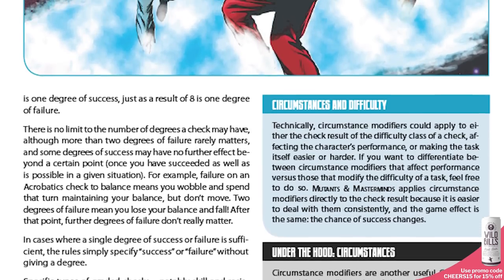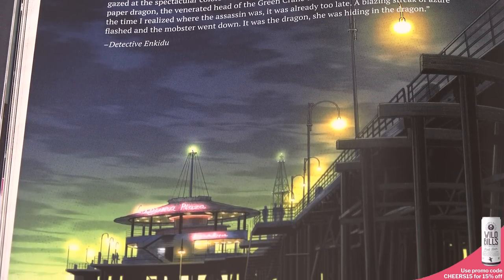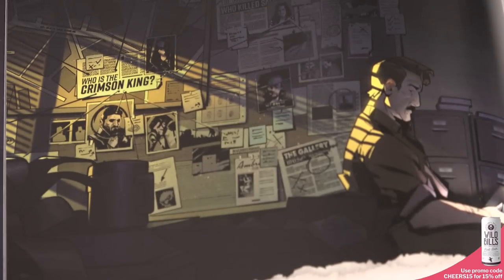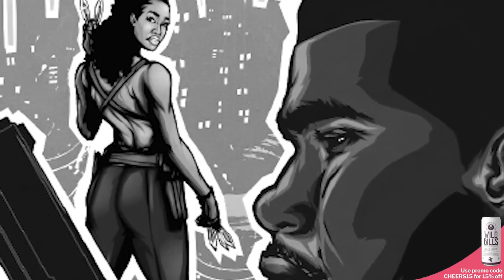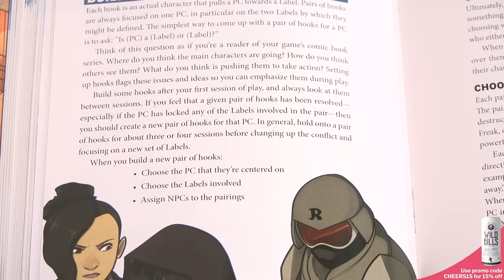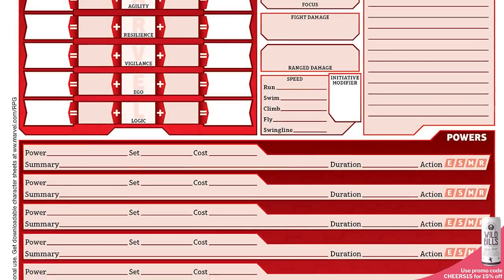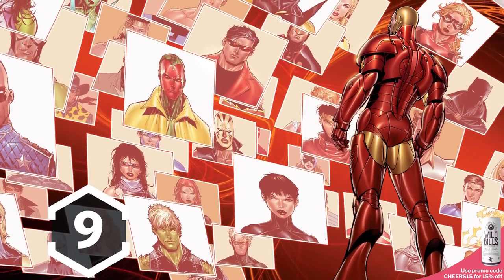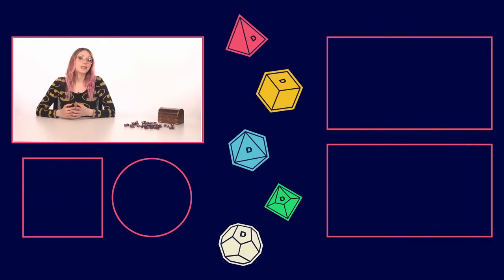6 best superhero RPGs for Marvel, DC and indie fans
Ready to jump into a superhero TTRPG? If you’ve watched every film in the MCU, are always hanging around your local comic shop, and already know what colour your cape would be if you got bit by a radioactive spider, then this is the list for you. D&D can make you feel pretty powerful but it doesn’t compare to having superspeed or turning into a blazing inferno. These superhero RPGs are a chance to try out every power you’ve ever dreamed of, to solve mysteries in a noir setting, and to become both a hero and a villain. So, whether you want to don some tights in the Golden Age of comics and create your own iconic rogues gallery, become a magical girl from your favourite manga, or join The Avengers, we’ve got six games for you.

Intro 00:00
Mutants & Masterminds 01:05
City of Mist 04:07
Granma's Hand 07:32
Masks: A New Generation 10:55
Marvel Multiverse Role Playing Games 14:31
Anyone Can Wear The Mask 17:56
Outro 21:34